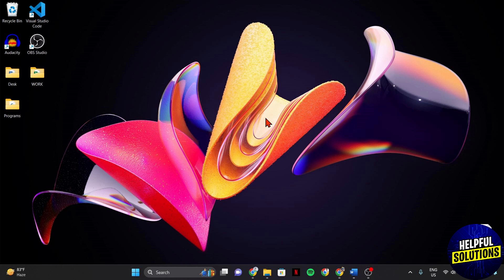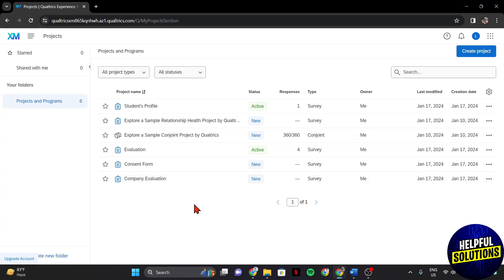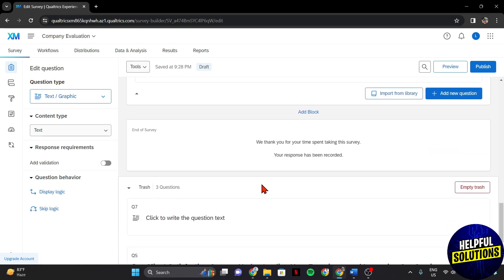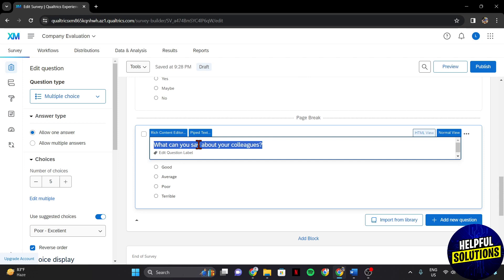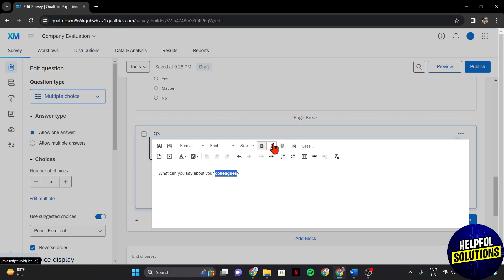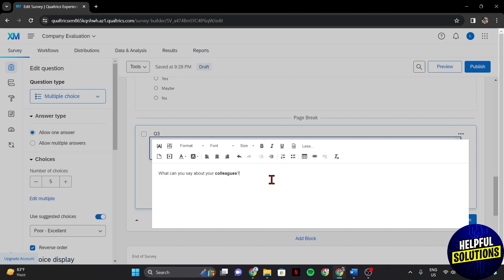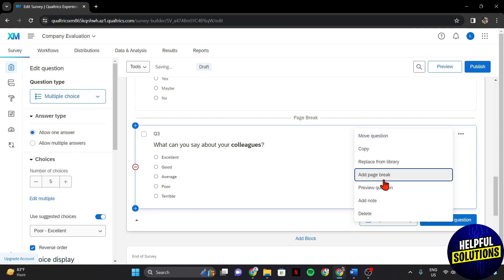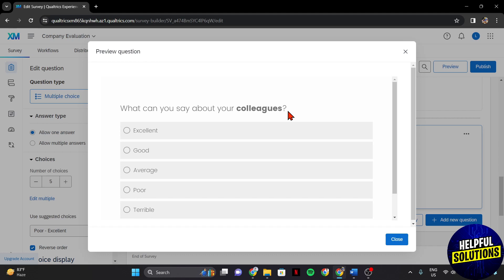How To Bold Text In Qualtrics (How To Format Text In Qualtrics)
How To Bold Text In Qualtrics (How To Format Text In Qualtrics). In this video tutorial I will show how to Bold text in Qualtrics.